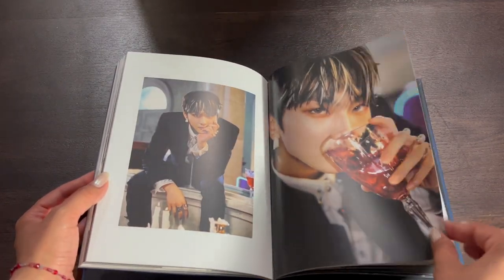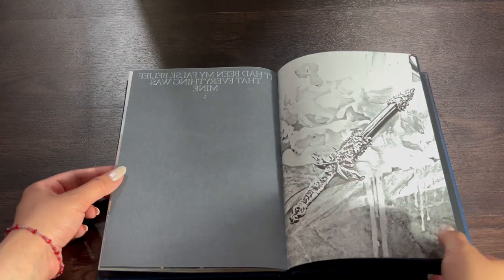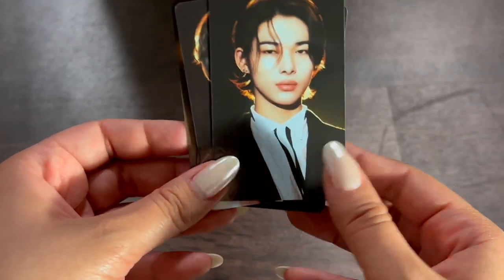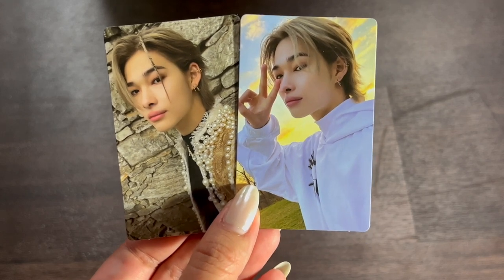Unboxing Enhypen’s Dark Blood (Full, Engene & weverse vers) ~ 엔하이픈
Hi everyone! Today I will be unboxing Enhypen’s newest comeback “Dark Blood”. I have the full ver, engine ver and the reverse ver.

These were bought during my recent trip to Seoul, SK.

Time stamps:
0:00 Intro
1:10 Full ver
8:52 Engene ver
12:30 Weverse ver
14:55 Outro